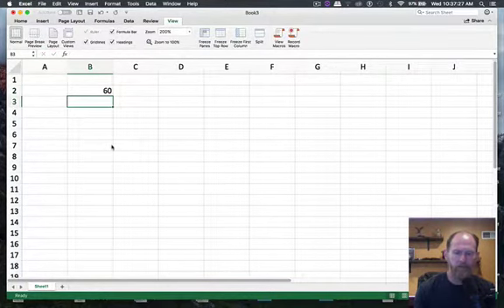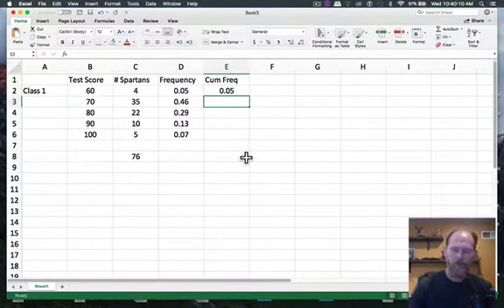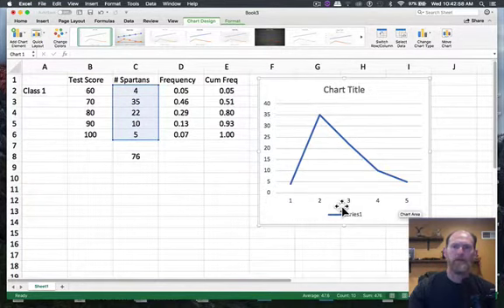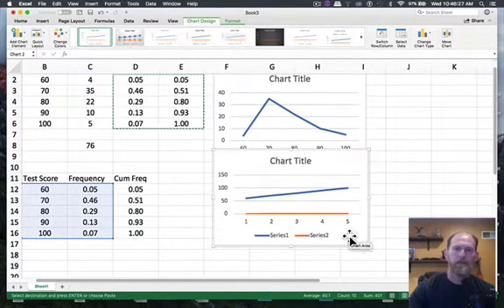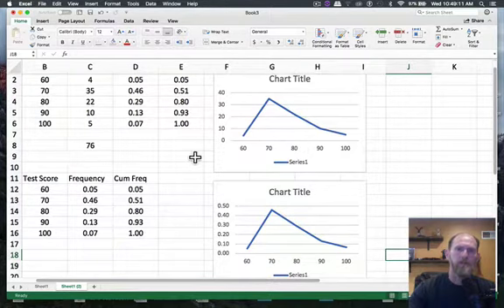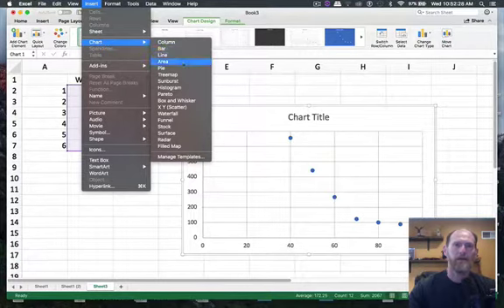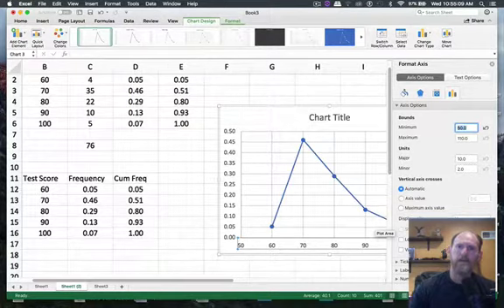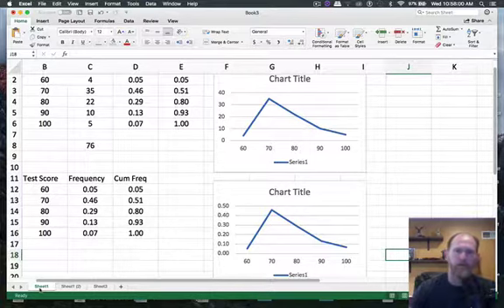charting numerical variables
Here I describe a few techniques to charting numerical variables.